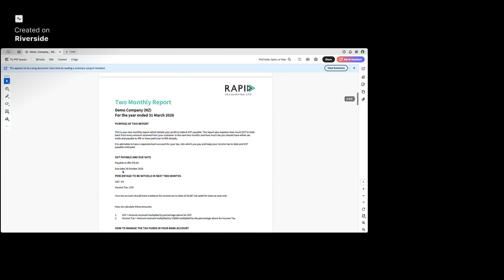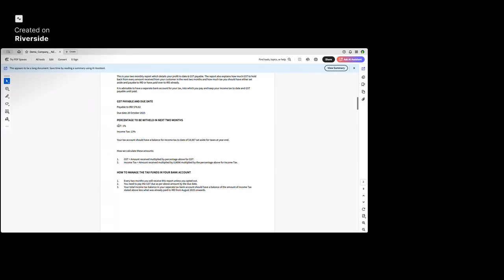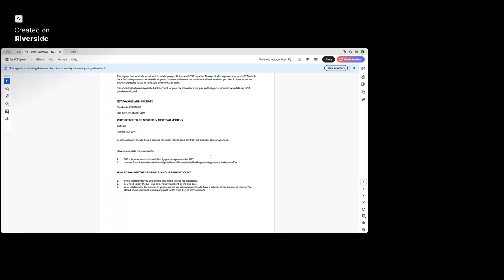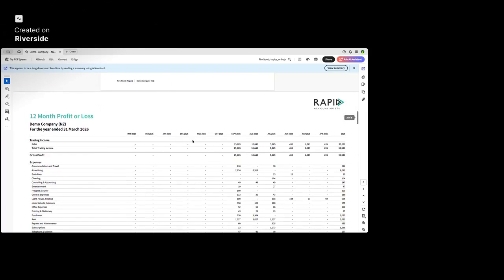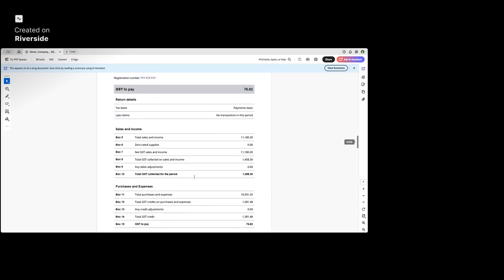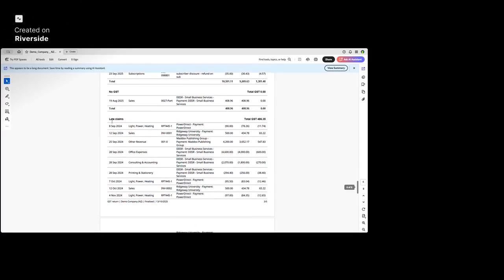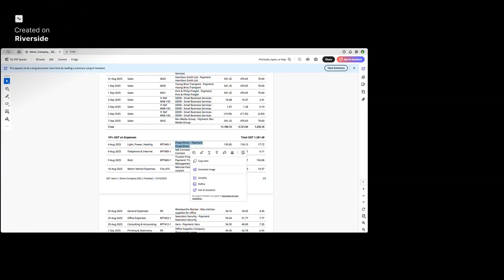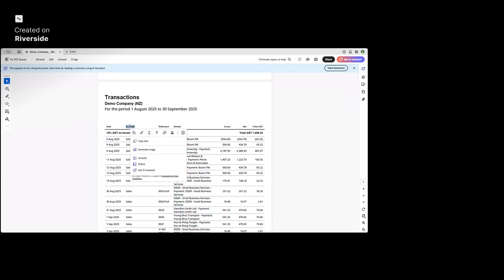Understanding the Two Monthly Report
Xero report for New Zealand Clients